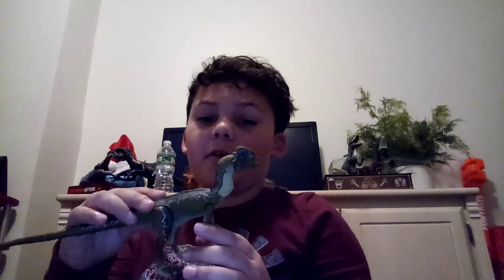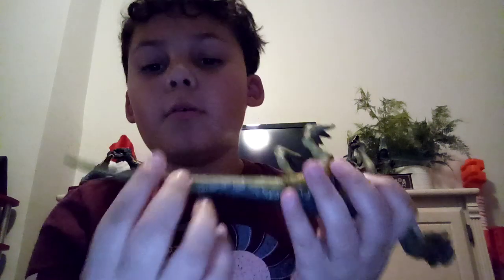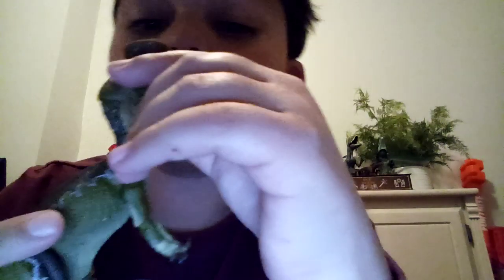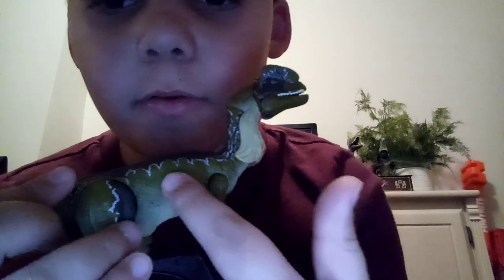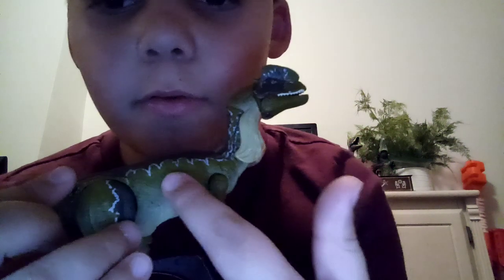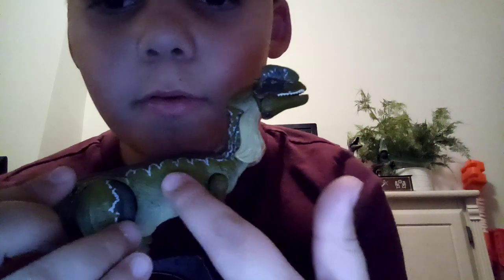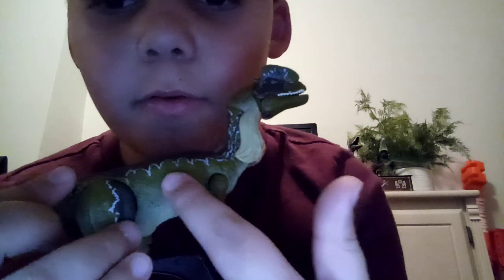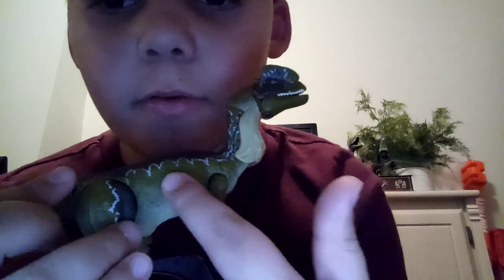Amber collection Dilophosaurus review!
Hi guys today we'll be reviewing the amber collection Dilophosaurus and let me tell you it wasn't easy getting my hands on it!